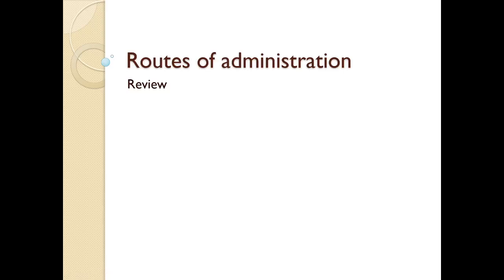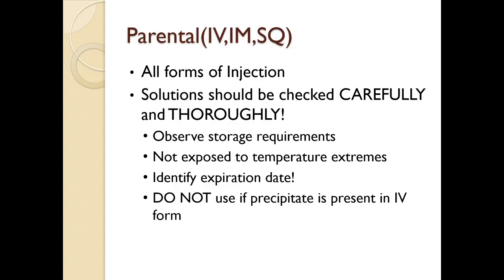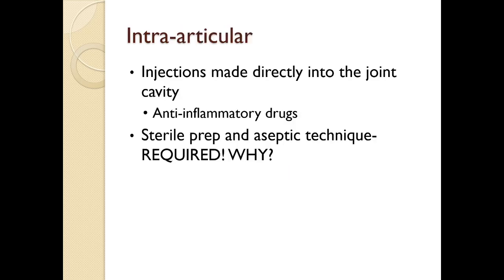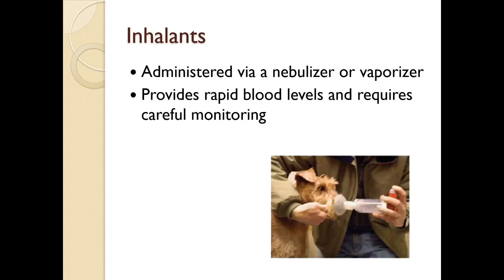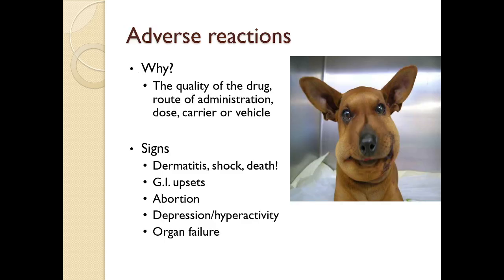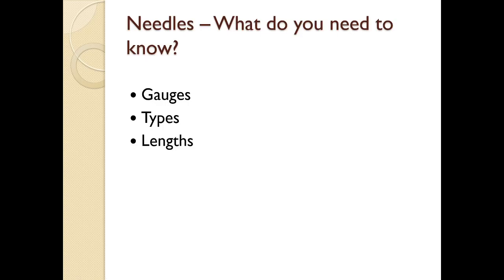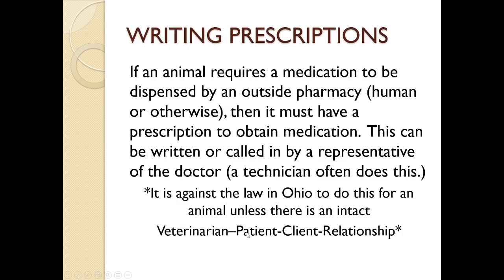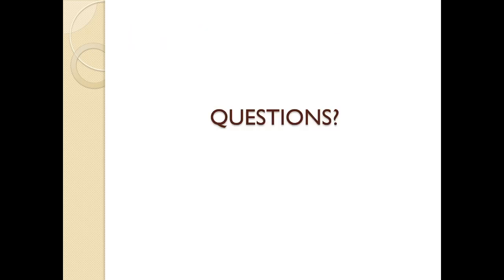Applied Pharmacology, Chapter 2 Routes of Administration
Applied Pharmacology lecture for veterinary technicians over Chapter 2, Routes of Administration